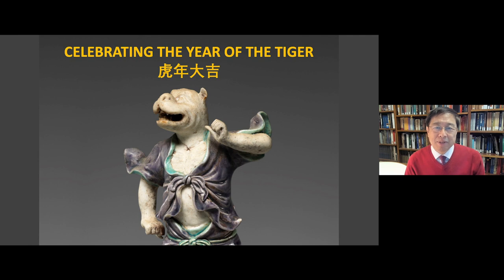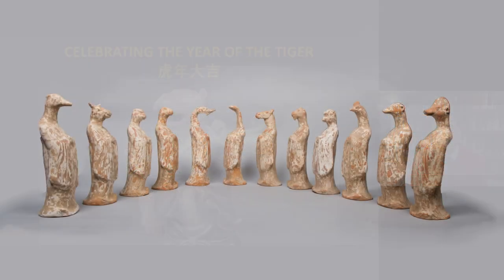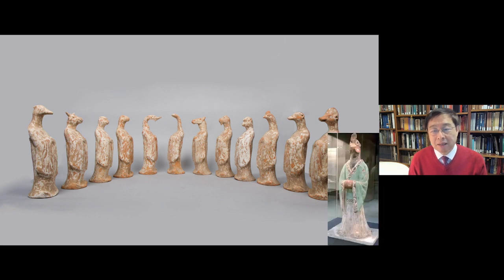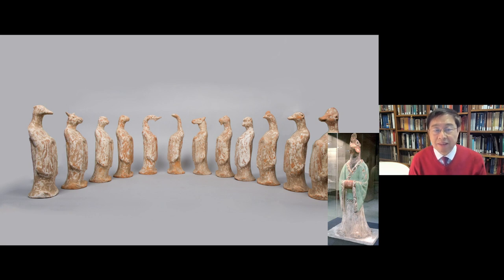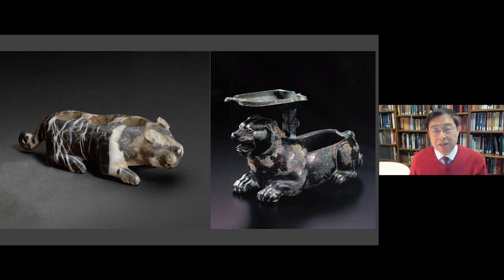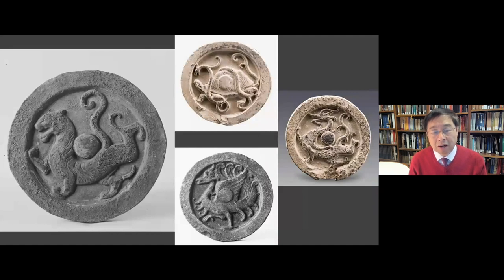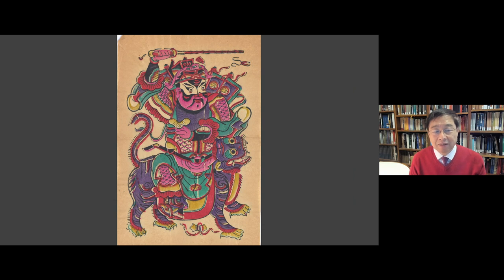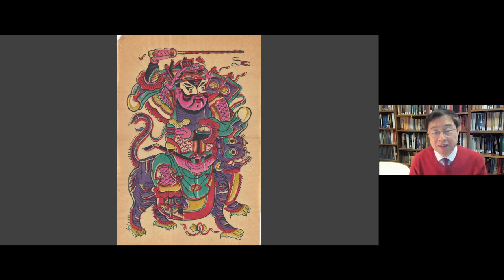Celebrating the Year of the Tiger (English) | Insider Insights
Explore the exhibition Celebrating the Year of the Tiger with Jason Sun, Brooke Russell Astor Curator of Chinese Art, discover depictions of tigers in The Met collection, and learn about their significance. Please note: This program is prerecorded.